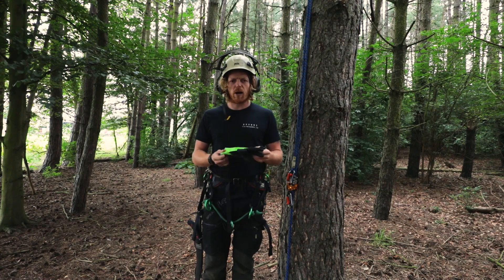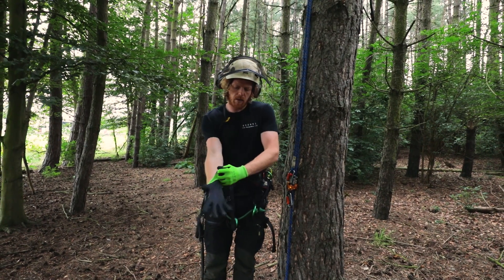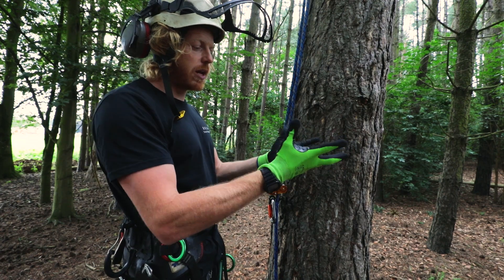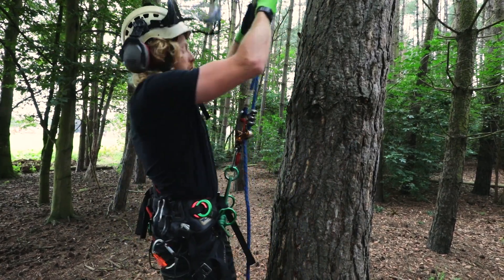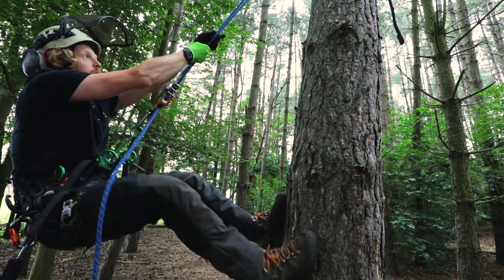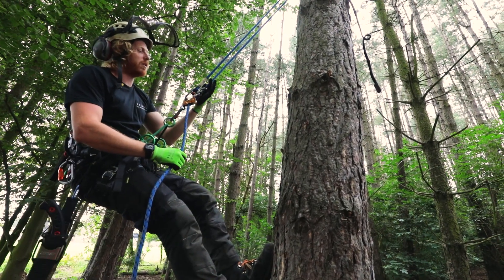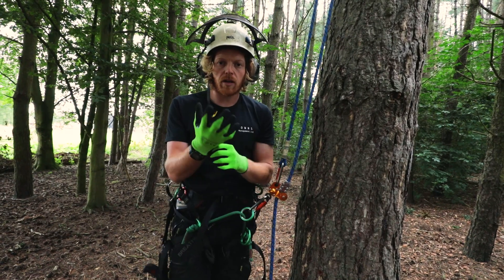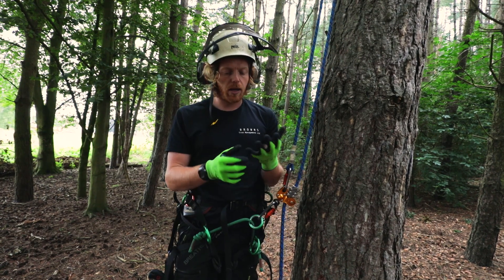Arbortec Climbing Gloves - AT150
A quick overview of the AT150 Microfoam Nitrile Grip Climbing Glove.

A lightweight and dextrous climbing glove made from polyamide for durability and spandex for close fit and comfort.

The glove features a microfoam nitrile coating on palm and fingers with a matrix grip pattern. The thumb has a reinforced crotch area to increase the life span of the glove.

The gloves are colour coded on the cuffs for ease of size identification.

Size Range: 7-11